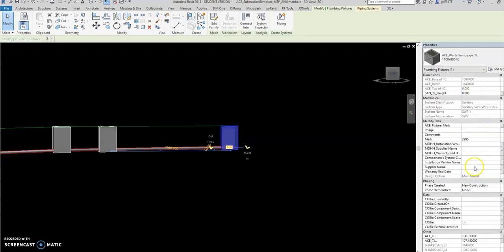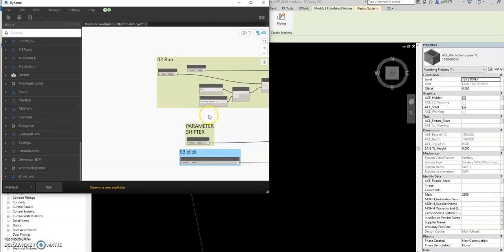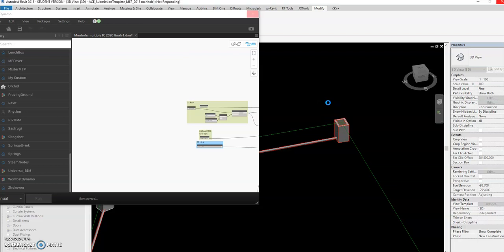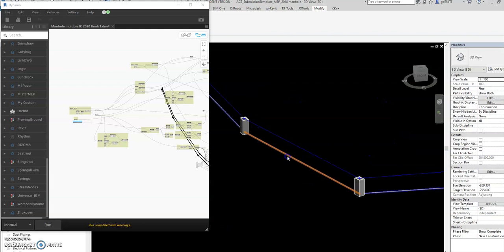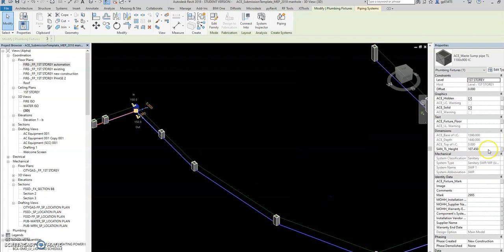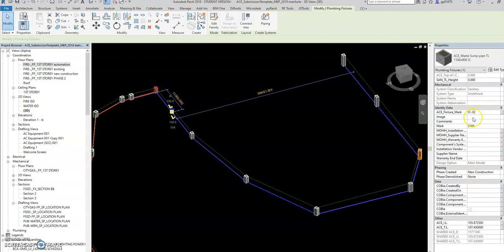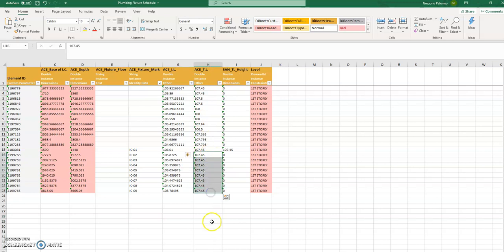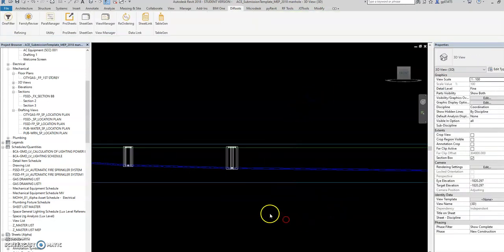Automatic Manhole TL+offset level